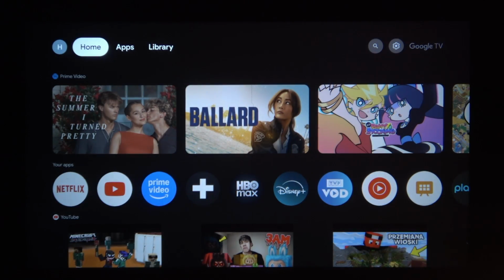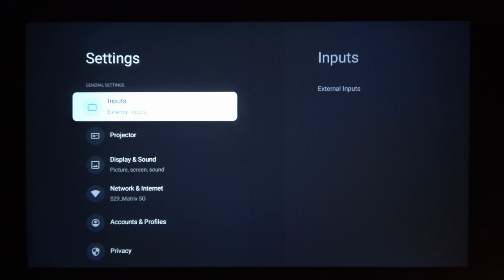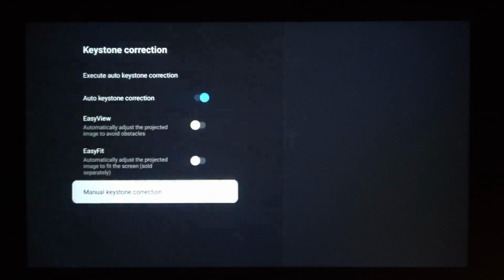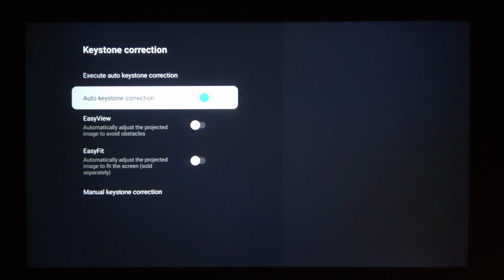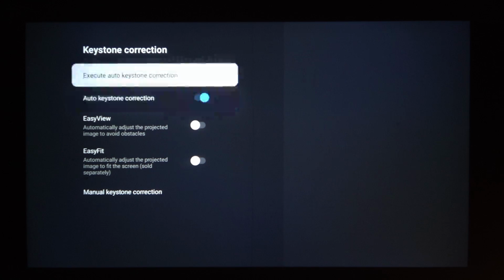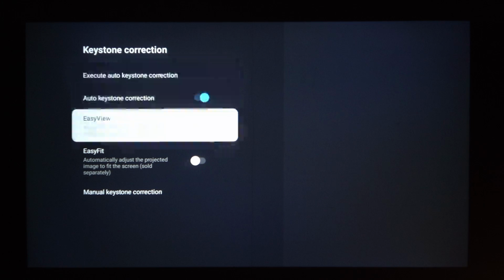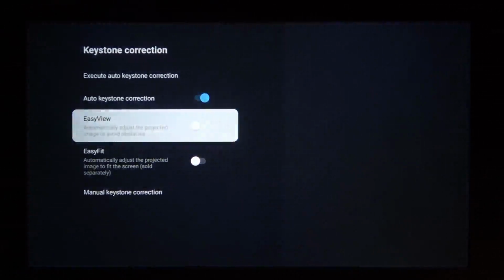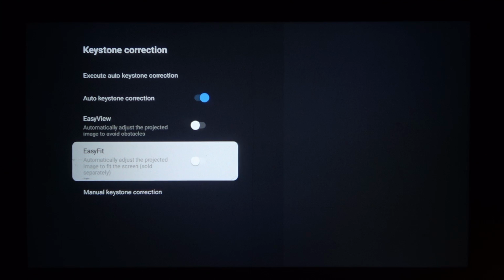XIAOMI Smart L1 – How to Enable Auto Keystone Correction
Learn how to enable or disable automatic keystone correction on your XIAOMI Smart L1 projector. In this video, we walk you through the steps to access the keystone correction settings using your remote, so you can easily adjust the projected image for the best viewing experience. Discover how to use the auto keystone correction feature, execute it manually, and explore additional options like Easy View and Easy Fit to optimize your projection. Whether you want to fix image distortion or make your setup more convenient, this guide will help you get the most out of your XIAOMI Smart L1 projector.

How to enable auto keystone correction on XIAOMI Smart L1?
How to adjust keystone settings on XIAOMI Smart L1 projector?
Where is the auto keystone correction option in XIAOMI Smart L1?

0:00 Introduction
0:08 Open Settings on XIAOMI Smart L1
0:15 Navigate to Keystone Correction
0:25 Enable or Disable Auto Keystone Correction
0:35 Execute Auto Keystone Correction
0:45 Enable Easy View Option
0:55 Use Easy Fit for Screen Adjustment
1:10 Final Tips and Outro